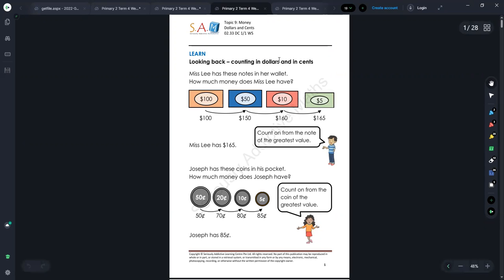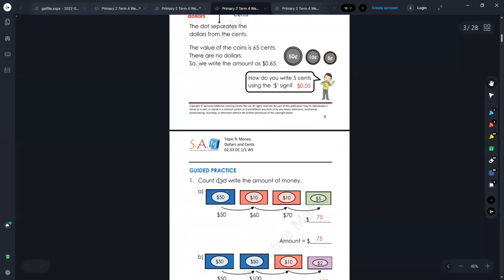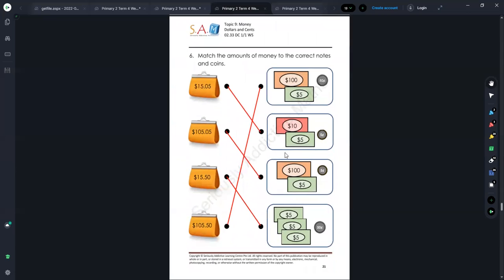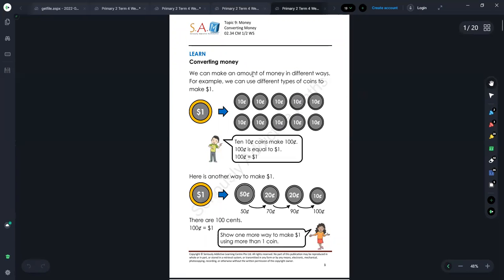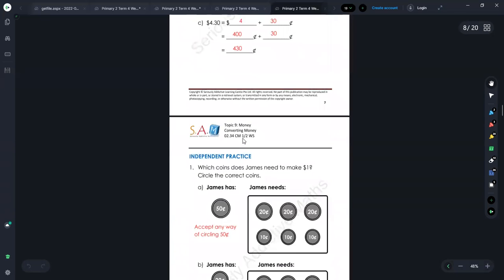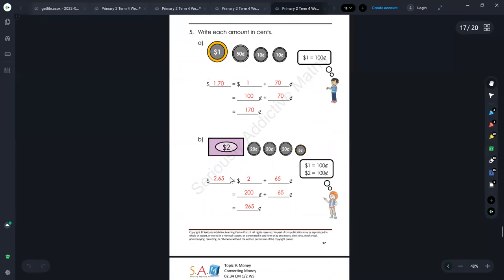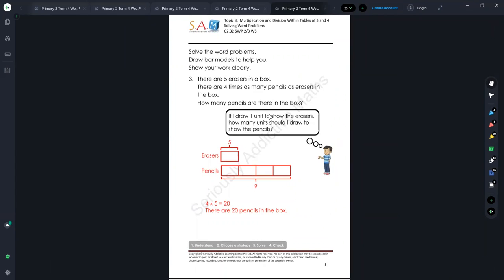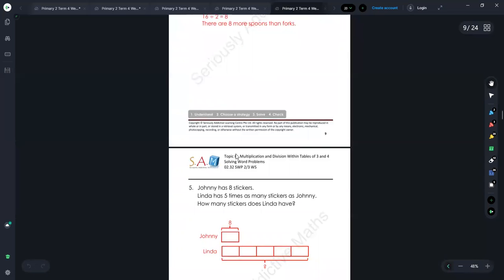Primary 2 Term 3 Week 6 Instruction Guide